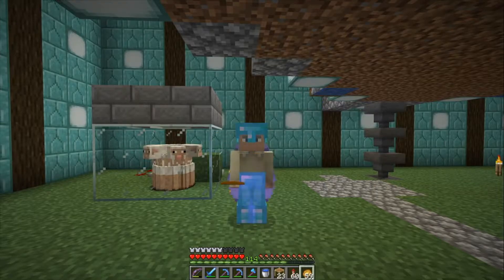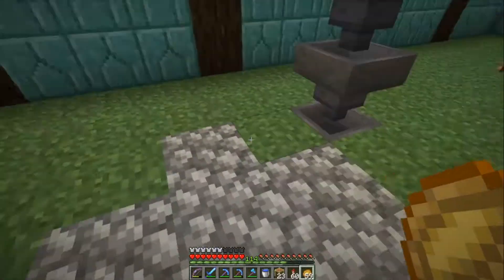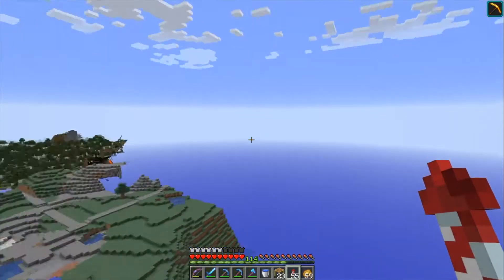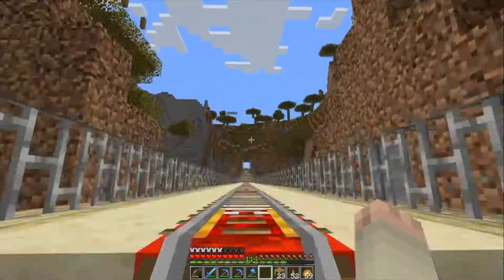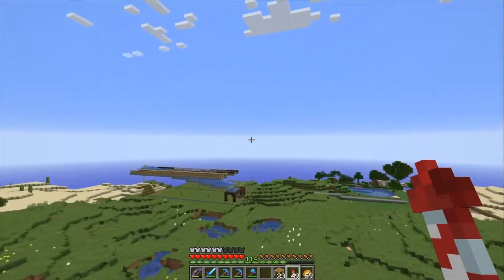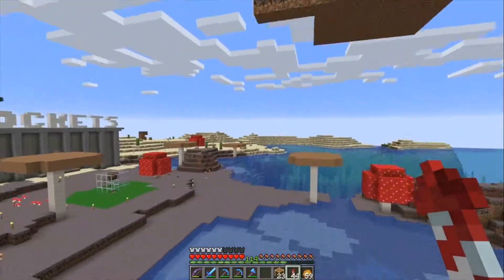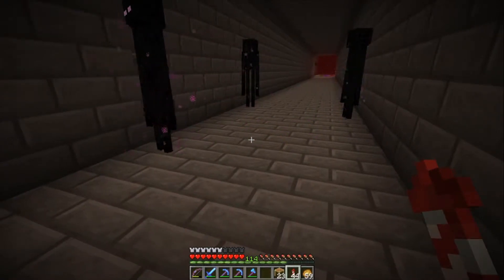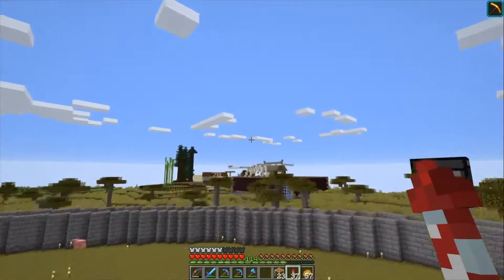Family Quest #17 Rocket Factory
Today's episode is a short one, but we still manage to check out base improvements, the iron farm, Barbarian John's villager trading hall and home base, both in progress, and the new Rocket Factory building!